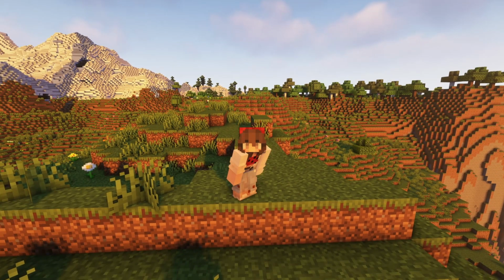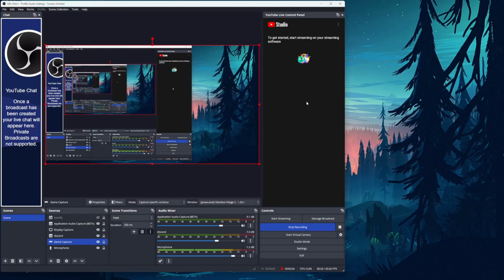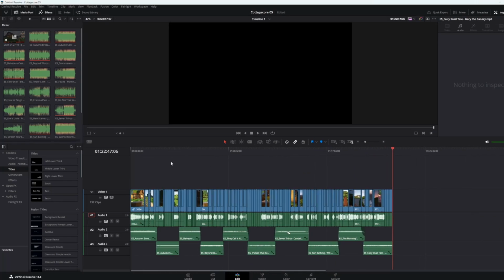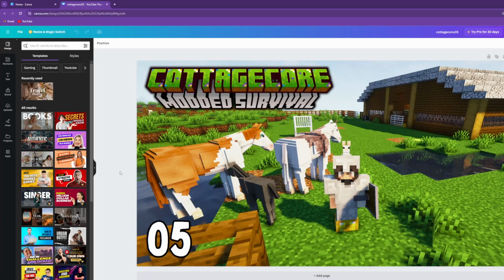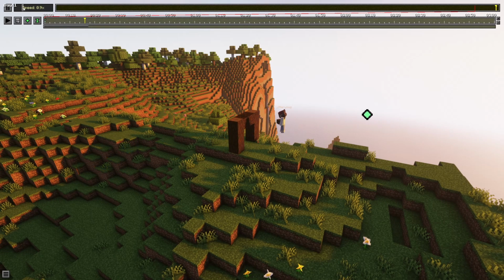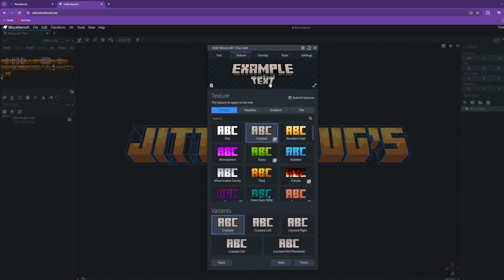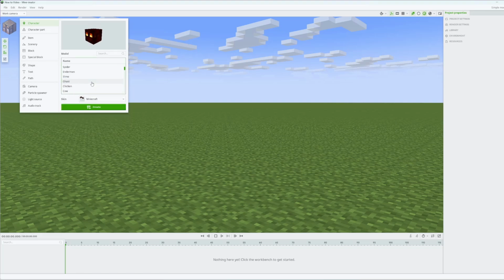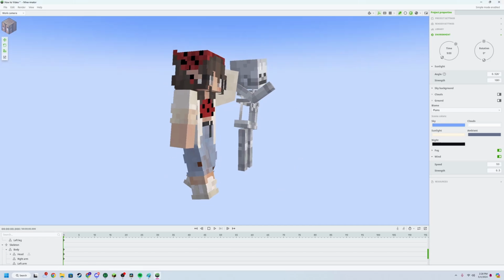How to Start a Minecraft YouTube Channel | Programs and Tools I Wish I knew About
Here are some of the tools I wish I knew about when I started my Minecraft Youtube Channel! Comment which one you love, and which ones you recommend for me to try!

Chapters:
00:00 - Intro
01:12 - Modrinth
02:50 - OBS
03:46 - Davinci Resolve
05:17 - Music
07:23 - Canva
08:21 - Replaymod
10:31 - Blockbench
11:58 - Thumbsup.TV
12:33 - Paint
13:23 - Mine-Imator